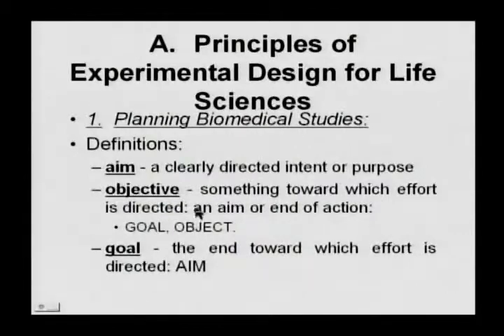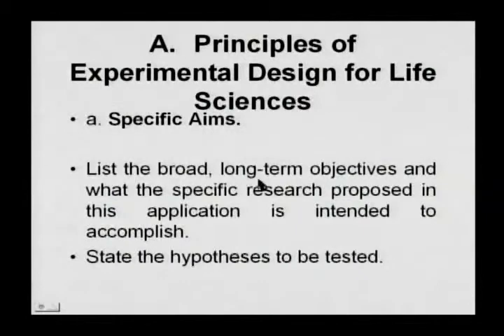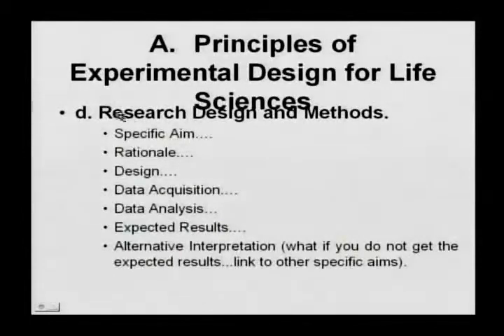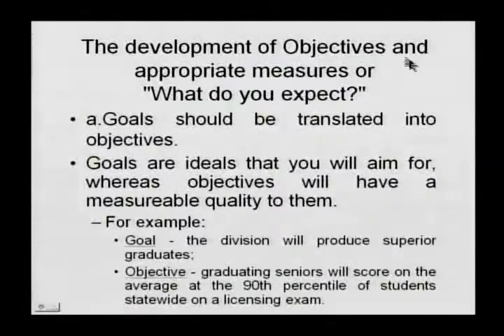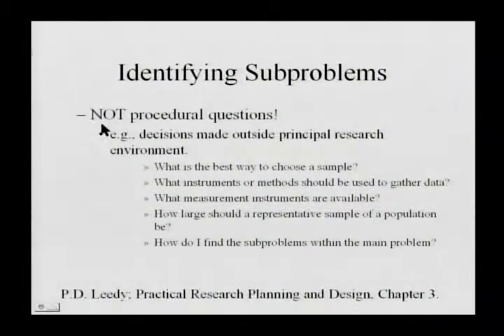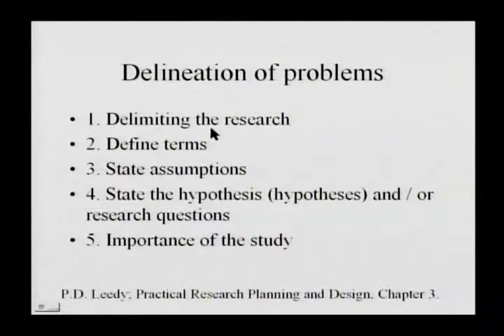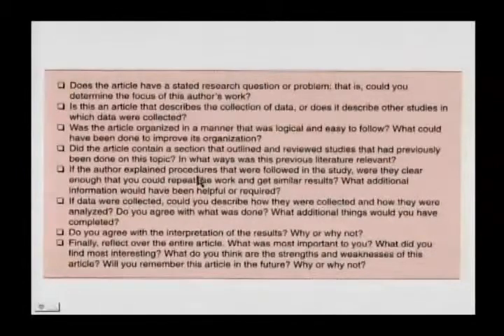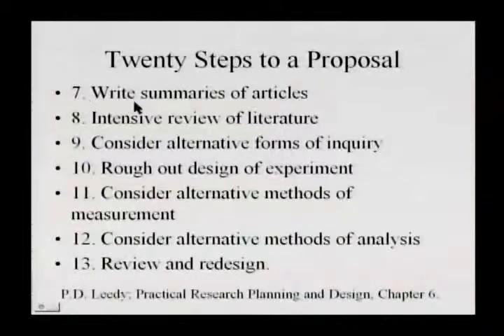BIO7413 Module II Lecture 1 Research Design